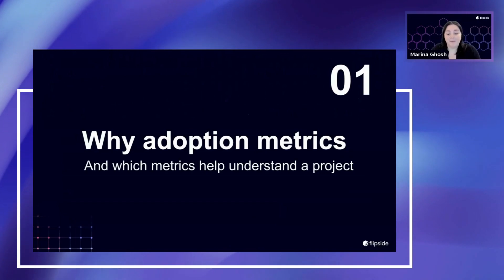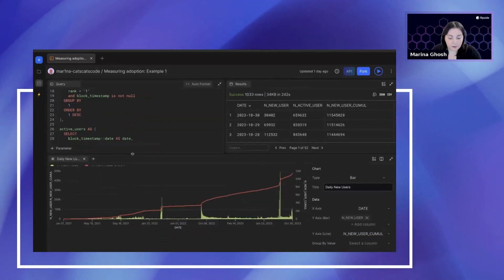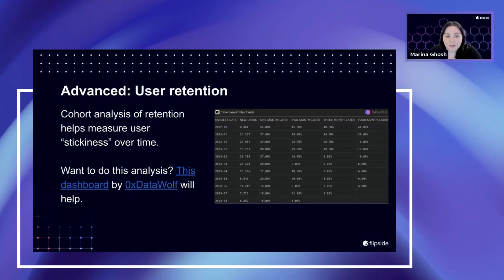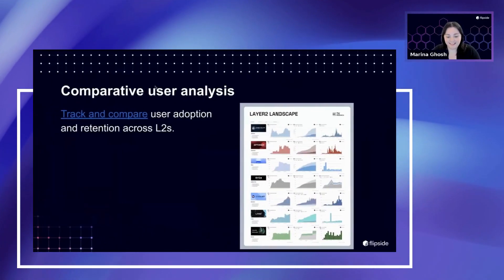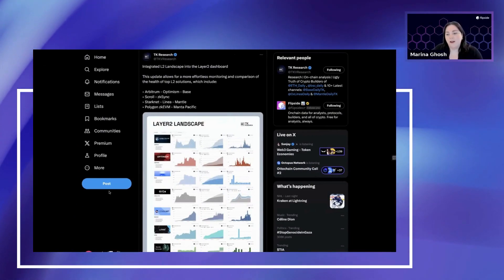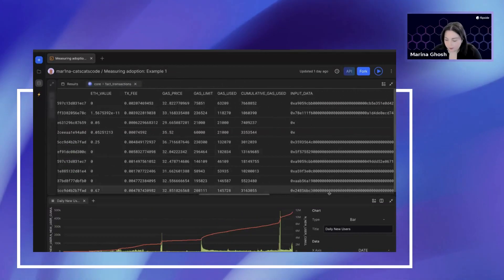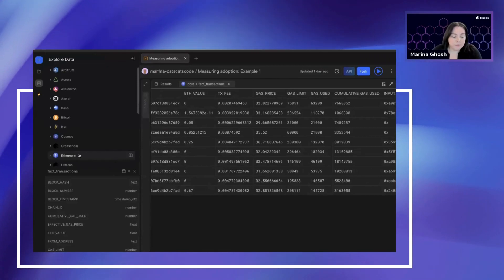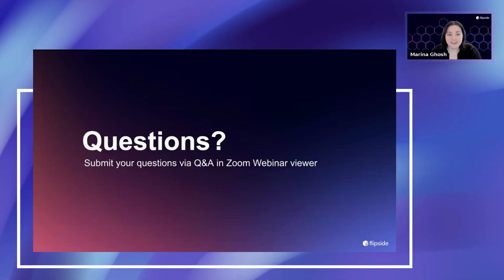How to Measure Adoption in the Crypto Ecosystem - Community Webinar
Curated blockchain data allows us to evaluate the adoption of new protocols, tokens, and projects.

This community webinar focuses on measuring key aspects of project and protocol activity, from user onboarding and retention to token distribution and the state of the builder ecosystem.

It walks through adoption analysis using Flipside tools and resources, both as a snapshot in time, and as an ongoing monitoring tool to support quick responsiveness to trend changes.

Hosted by GJ Flannery (Growth & Community) at Flipside and our speaker Marina, Community Analyst, the webinar covers the following:

-Using data to assess web3 project adoption is essential for making project decisions, responding to changes in trends, and communicating with stakeholders

-The onchain metrics needed to form a comprehensive picture of adoption include measures of user onboarding and involvement, token distribution, and builder activity

-With forkable queries, this presentation offers the building blocks to evaluate a broad picture of a crypto project’s adoption using Flipside, and to construct a monitoring dashboard for ongoing decision-making

About the speaker, Marina:

Marina Ghosh is a community relations consultant at Flipside Crypto, working with data analysts and builders to support their analysis quality and impact. She is also a core contributor on the board of MetricsDAO, a hub that connects web3 organizations with analytics experts, mentors, and onchain data enthusiasts.

She holds a Master’s degree in Economics from New York University as a Fulbright scholar, and a Master’s degree in International Public Policy as a graduate fellow at the Balsillie School of International Affairs.

Since first diving into blockchain analytics in early 2022, Marina has built dashboards, written about data-driven insights, and has put a lot of her focus on fostering and amplifying an ecosystem of data analysts, scientists, and builders to help scale the web3 impact of free and open blockchain data.

Query 20+ Blockchains - Get free access to the best curated data